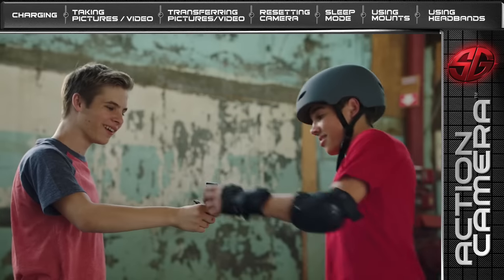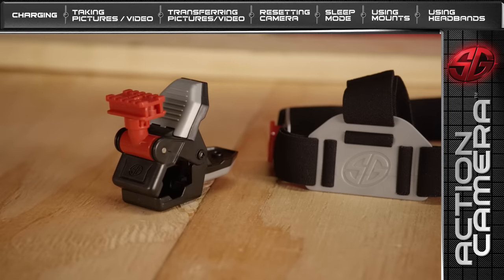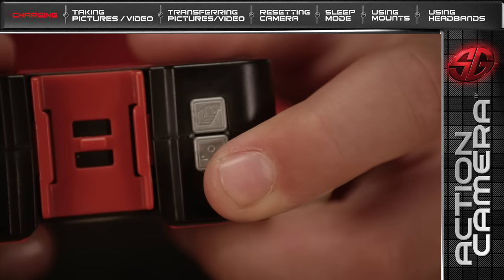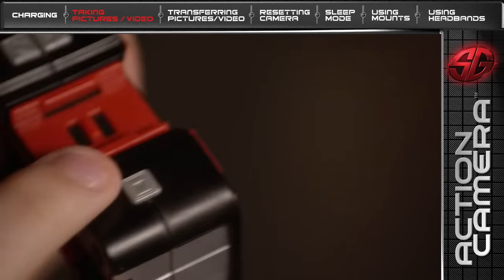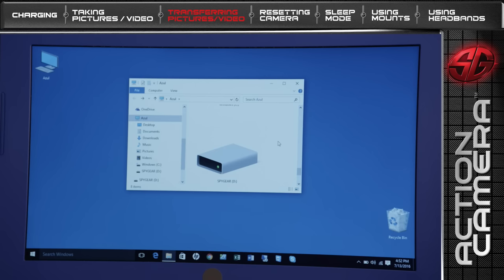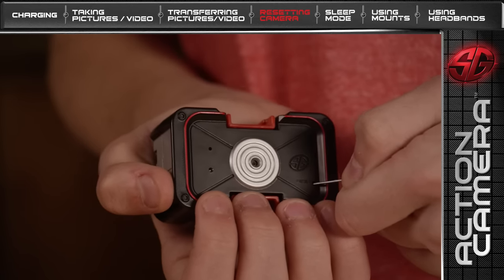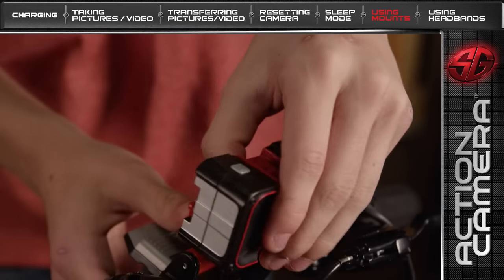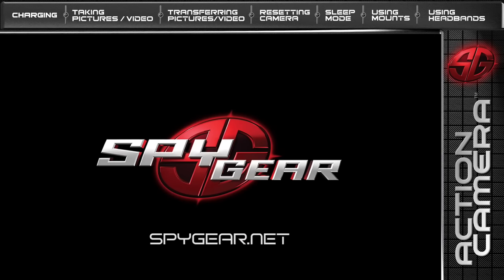How To Use Your Action Go Camera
Every spy needs these gadgets to carry out their missions like a pro. Equip yourself from head to toe.

New covert recruits welcomed at SpyGear.net.